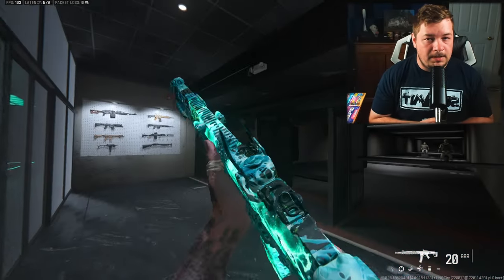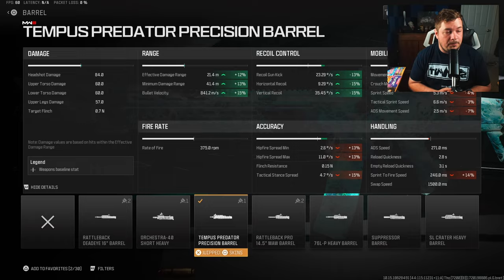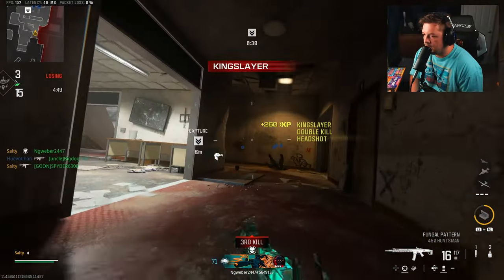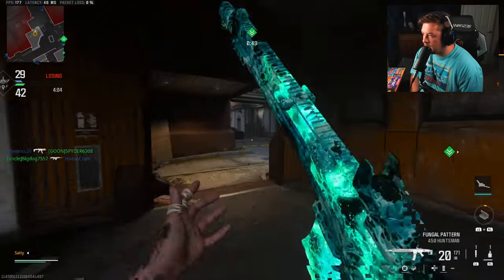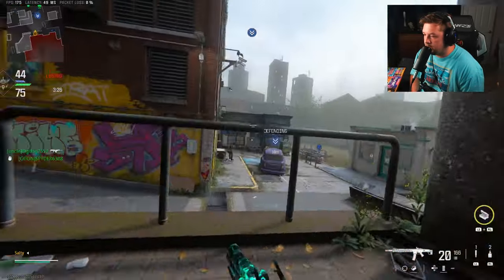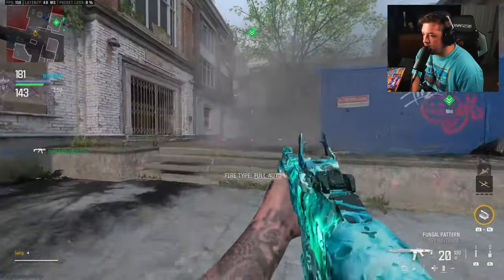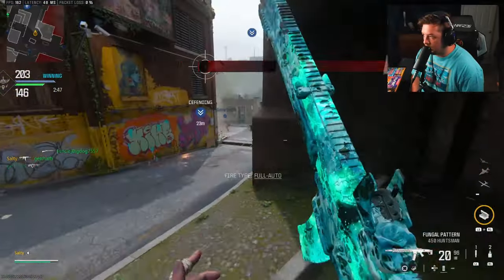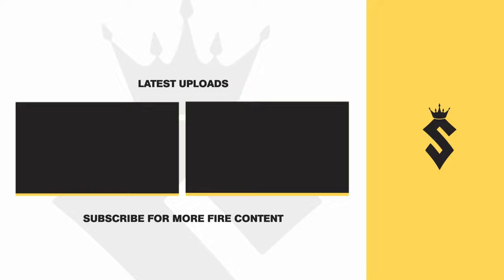the NO RECOIL *SIDEWINDER* Build AFTER UPDATE in MW3! (Best Sidewinder Class Setup)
the NO RECOIL *SIDEWINDER* Build AFTER UPDATE in MW3! (Best Sidewinder Class Setup) Modern Warfare 3

Timecodes:
0:00 - Recoil Pattern
0:30 - Best Class Setup
2:45 - Sidewinder Gameplay
12:07 - Comment of the Day
12:12 - Watch Next!